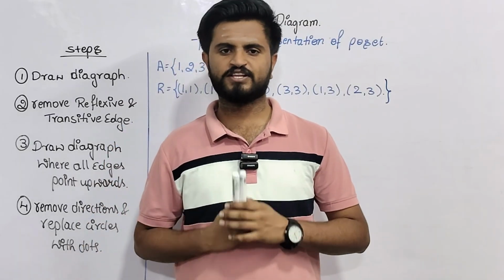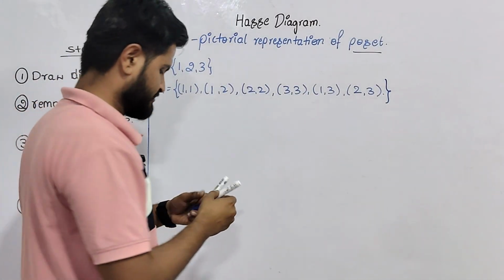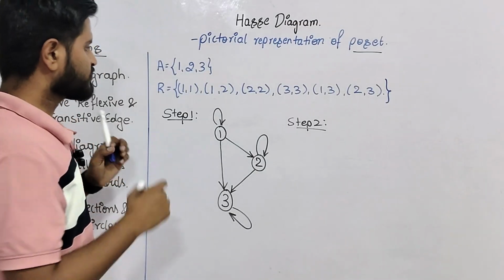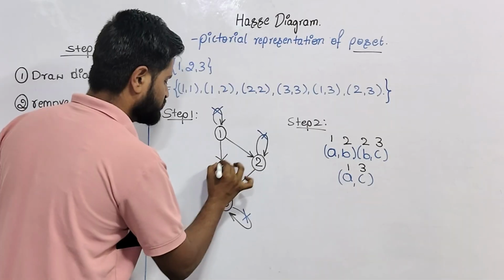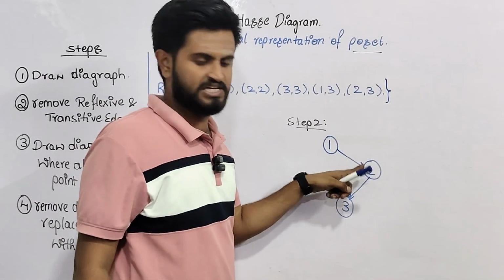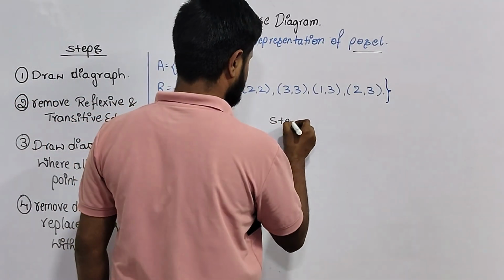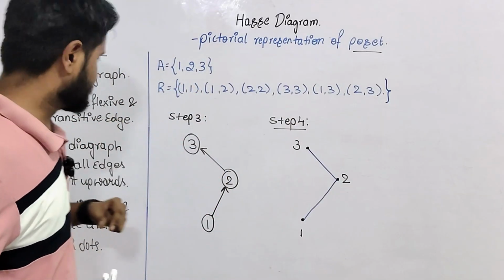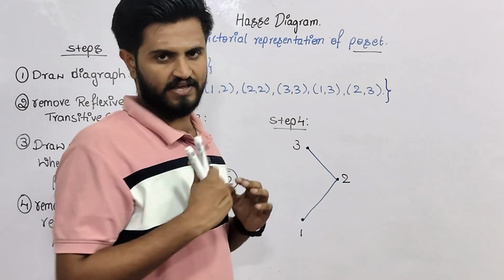Hasse Diagram part 1 |Graph Theory | DMGT | All Universities